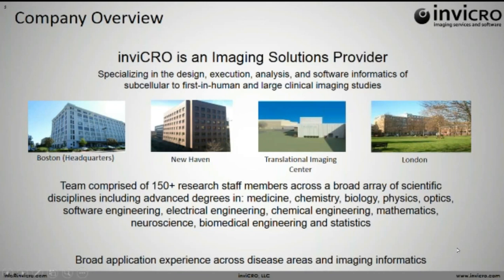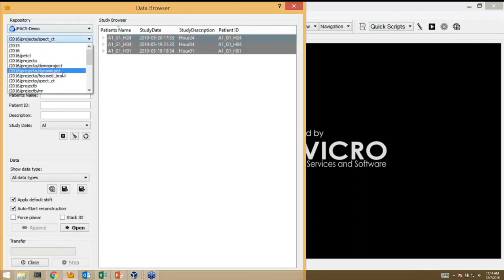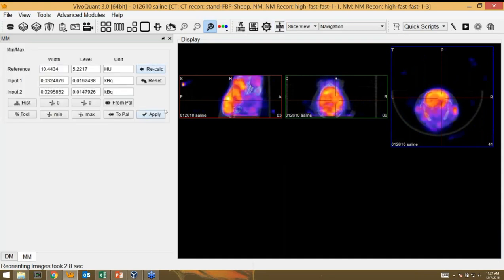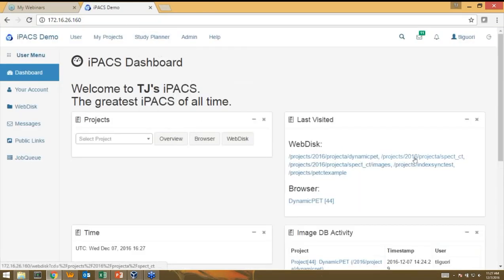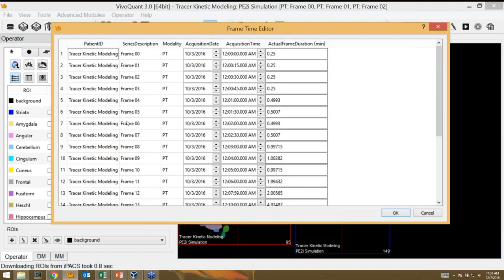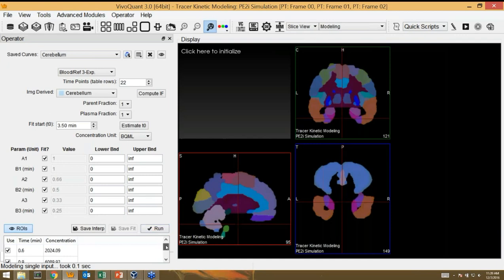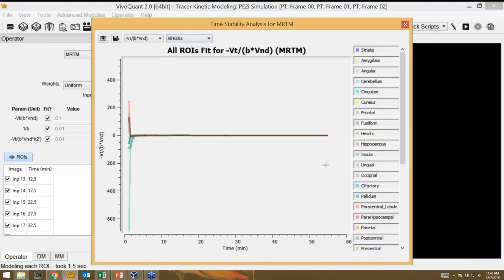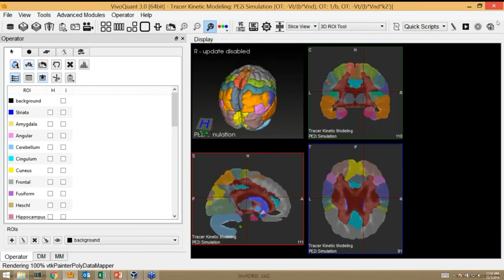VivoQuant 3.0 Webinar